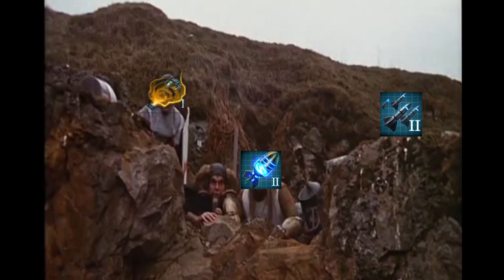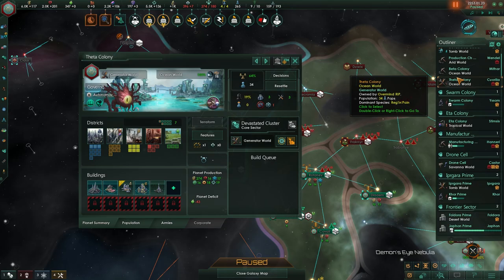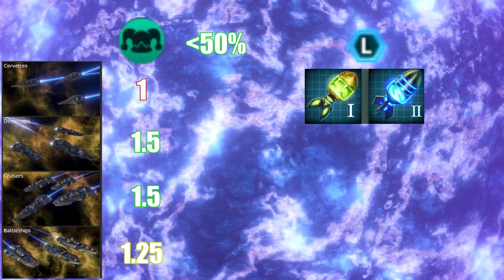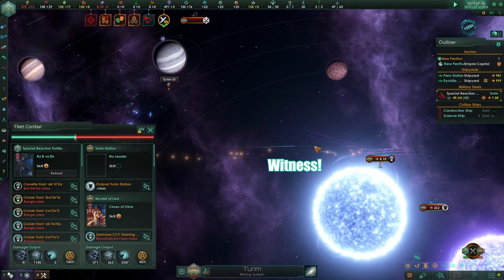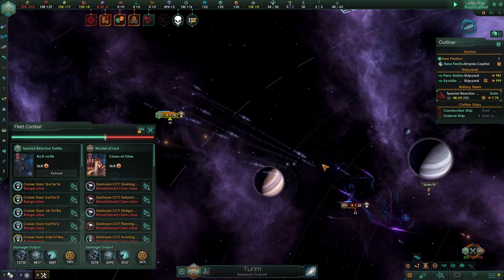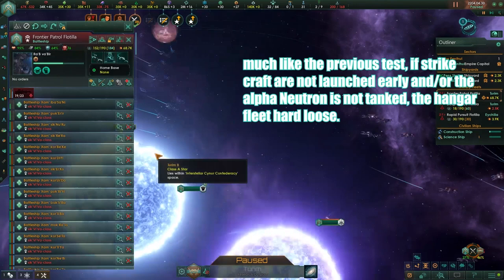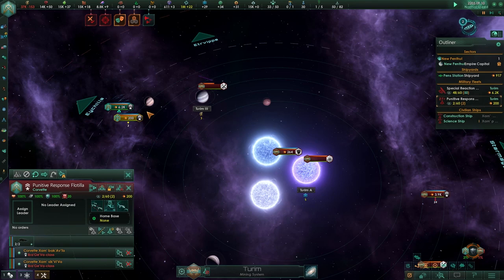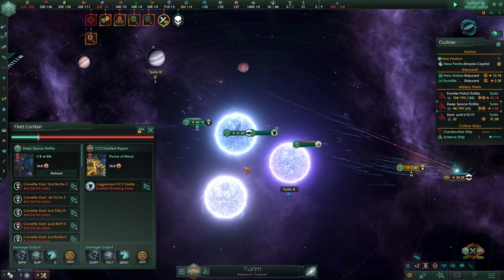(Fixed) Advanced Strike Craft Testings, Stellaris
Hey, it's me Again, feels familiar?
Well I got some feedback that my EXTRA THICC accent did my last video dirty, so I re-released it and tryed to amplify the sound and add sub-tittles this time. I think i'll also unlist the previous version, as this one is better in every way.
If you want to give it a shot again to send some more feedback please be my guest ^^
00:00 God Intro

1:02 Strike-Intro
1:35 L Meta and Disengagement
3:24 Back to Hangar
4:08 Soft Counter to L
4:32 The "Interesting Part"
6:14 Late Game Hangar
7:10 Crystal Testings
8:29 Pd testing
9:15 Jugger-Range Testing